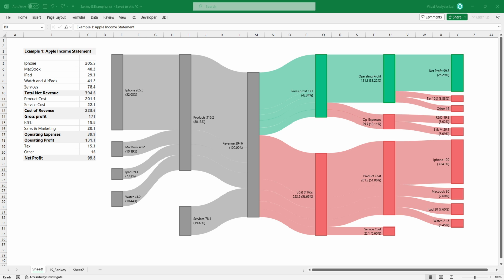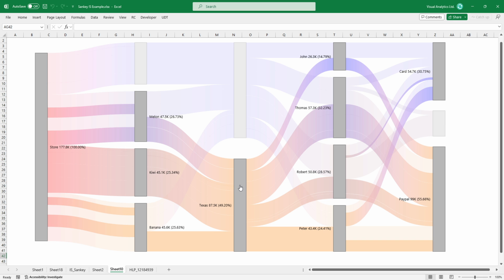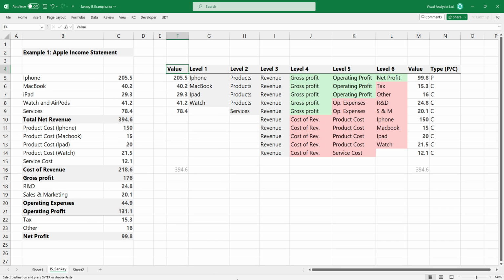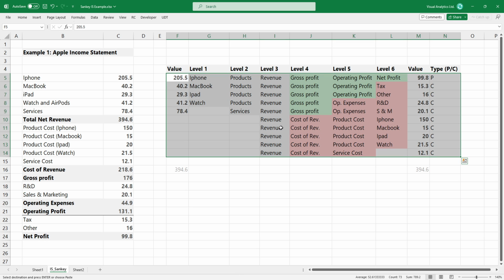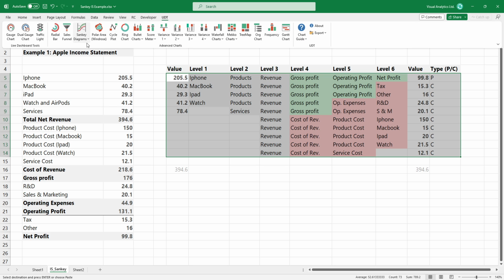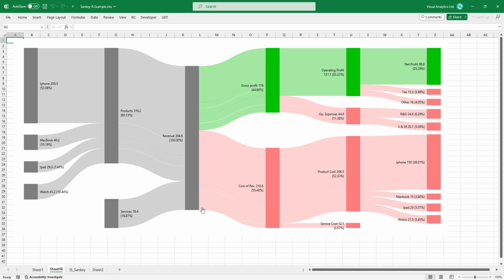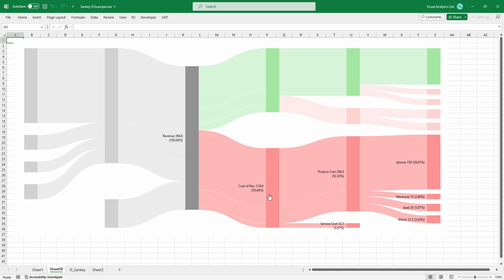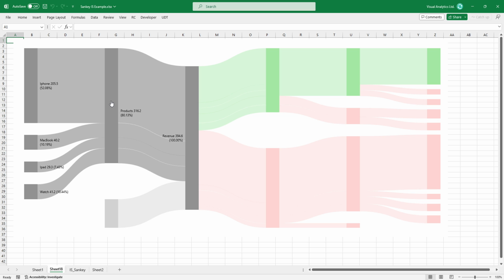How to create an Income Statement using a Sankey Diagram in Excel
How to create an Income Statement using a Sankey Diagram in Excel - ChartEngine

In this video, I’ll show you how to convert an income statement into a Sankey diagram. The Sankey Diagram shows the path and quantity of data through various phases or categories. You can quickly gain a comprehensive overview of significant changes. However, converting an Income Statement into a Sankey Diagram using a single click is a much tougher nut to crack.

To create a Sankey Diagram in Excel, you must prepare the dataset first. For better readability, I’m using different colors for the example's Revenue,  Profit, and Cost sections. When the data structure is ready, highlight the range. Locate the ChartEngine Tab on the ribbon. And click the Income Statement icon. Now, you can customize the colors for Revenue, Profit, and Cost nodes.
Click the Create button to insert the Diagram.

Take a closer look at the diagram. Select any block and click to analyze the diagram. The Sankey Diagram provides a profit and cost breakdown feature.
If you have a more complex data structure than this, you can create a Sankey Diagram quickly.

Chapters:

00:00 Intro
00:18 How to Convert Income Statements into a Sankey Diagram in Excel